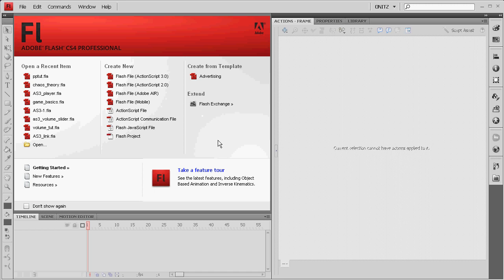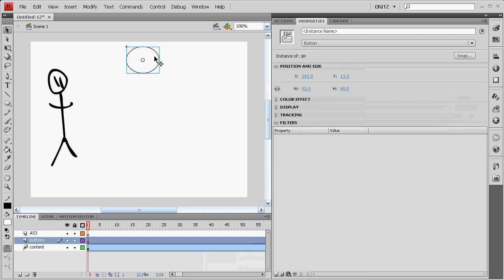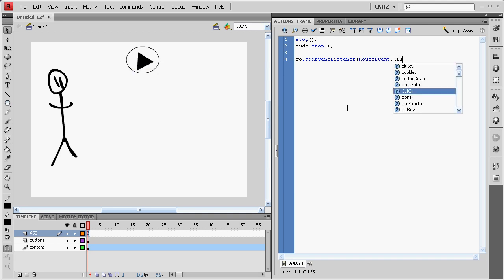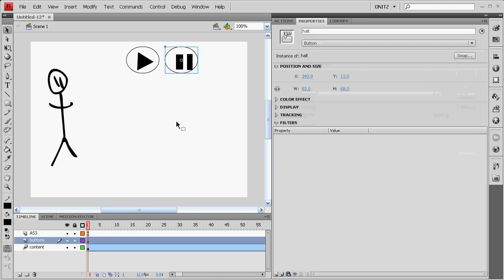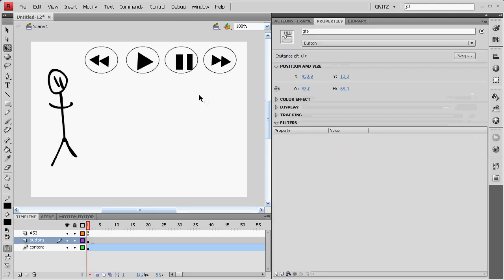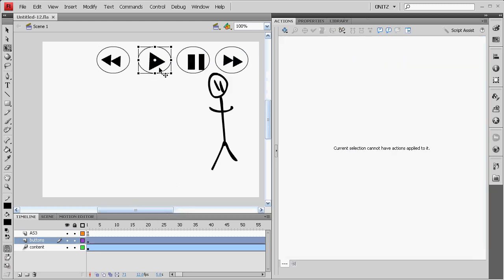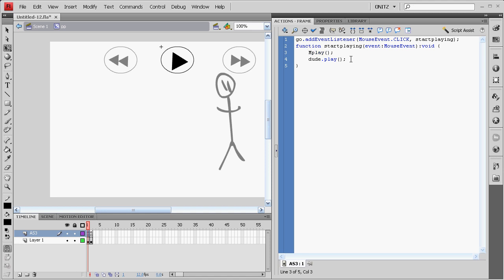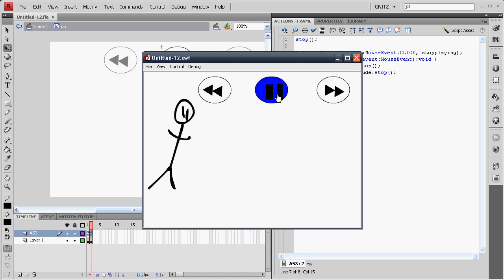play pause button AS3 tutorial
this tutorial shows how to create a 2 in one play / pause button using Flash and Actionscript 3.0

ps. I know its also possible using boolean variables that switch each time, but I prefer this way because its simple and works perfectly